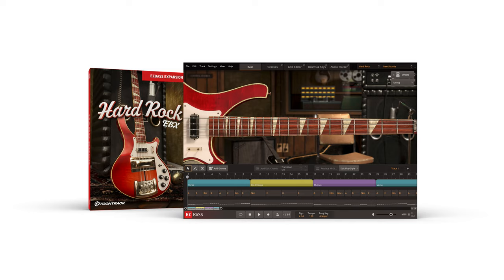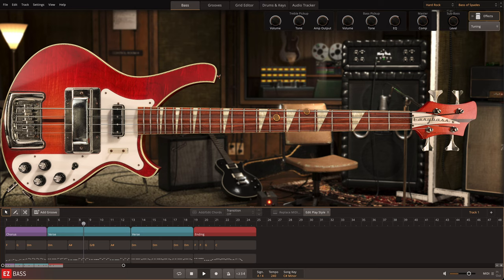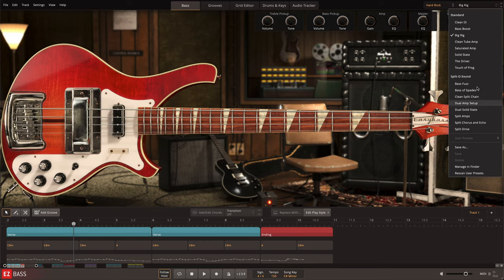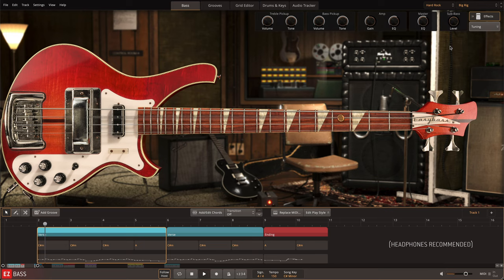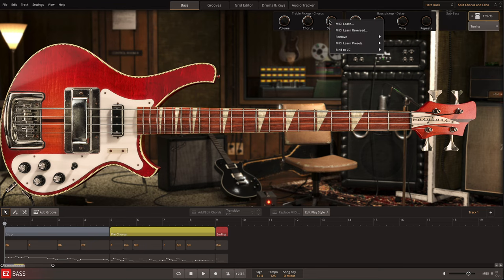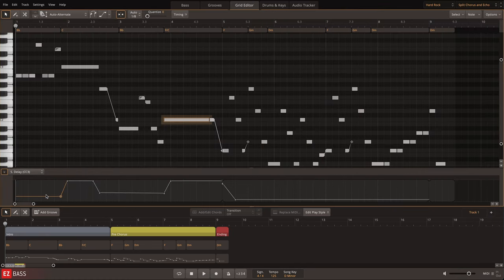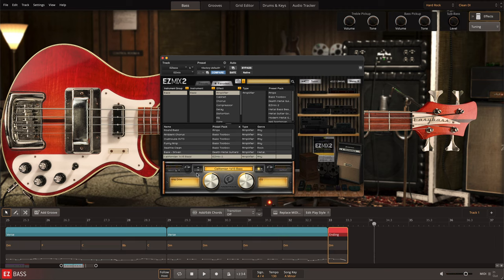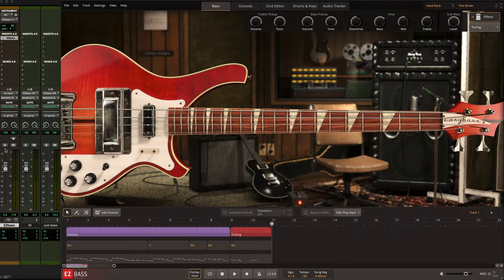Hard Rock EBX – The Presets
Learn all about the presets included with the Hard Rock EBX. More videos and audio demos here:

The Hard Rock EBX is an expansion for EZbass. New to EZbass? Start your free 10-day trial here: